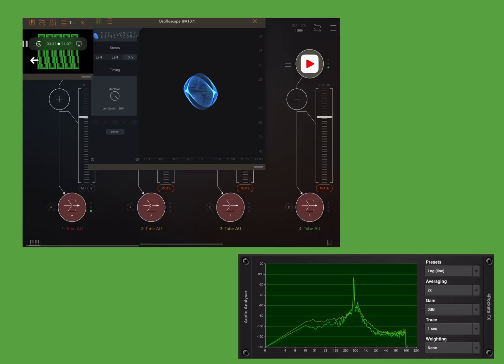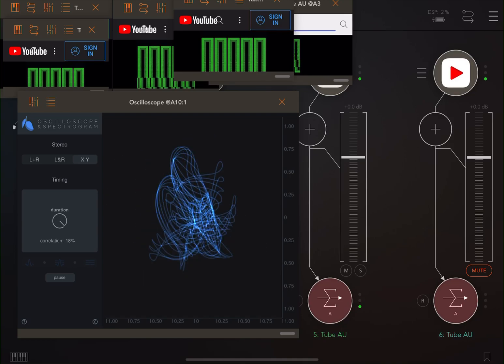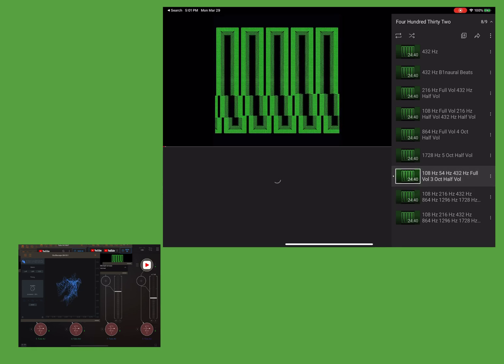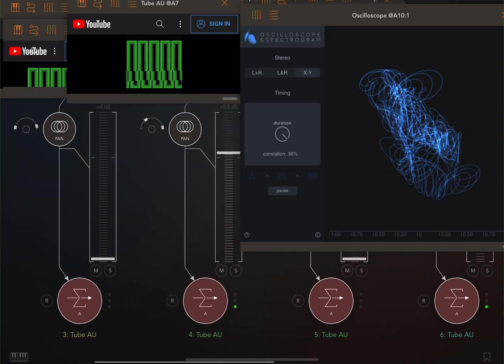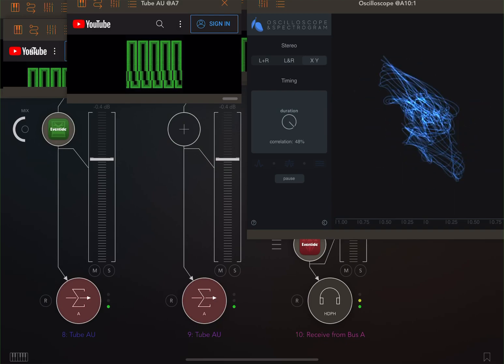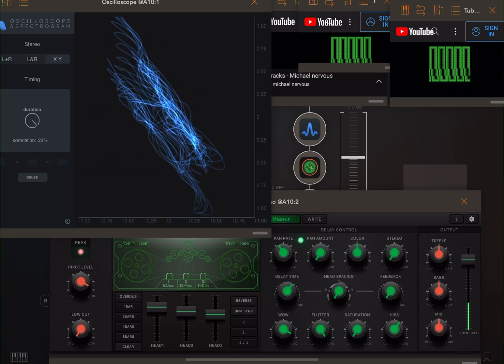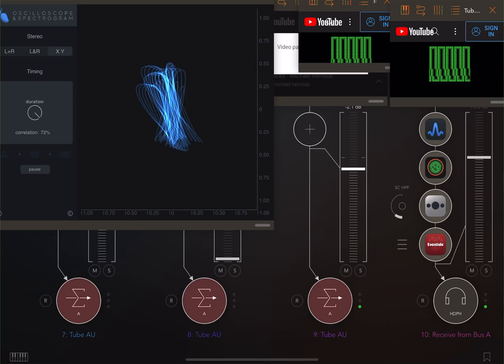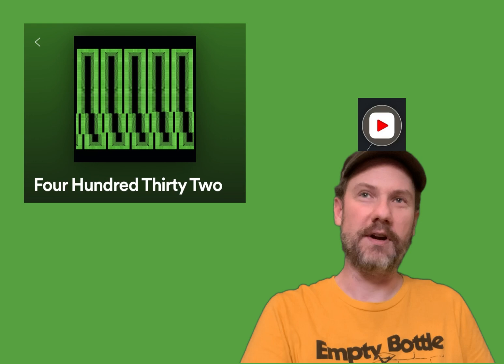Sound Experiments 432 HZ with Oscilloscope & frequency analysers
A4=432hz Sound Experiments: using a single sine wave with middle A tuned to 432 rather than 440.
On october 20 2020 I released the experimental concept album "Four Hundred Thirty Two".
The Idea behind it was to test the A=432 hz theory of tuning music for a more natural in tune with the universe feeling of calm. I was under the impression it was music tuned to 432 and not a single sine wave so I got curious.
To further explain my thought process I wanted to have a way to set multiple sound devices around the house producing a single sine wave tone @ A4. To start I downloaded an already tuned sine wave .wav file of about 2 seconds. My intention was to next use an audio generator at that frequency but It sounded good and I just started experimenting with it. Next I took the file to paul's extreme sound stretch and made the sine wave twenty four minutes and 40 seconds long. I was happy with that and did not even think to grab the audio generator. I repeated the process by adding binaural beats to see if that would give me a calmer feeling in headphones. I accidentally played both the clean tone and the binaural beats tone together and thought this should be an album. I went back and started adding octave layers to the tone. I really liked all these tracks in headphones and kept at it for 6 more test songs. I have quite a few test records and have always loved experimental sounds more than conventional recordings but when experimental and conventional popular combine like Spiritualized's Tones for DJs or Zaireeka by the Flaming Lips (links below) that is where I get really excited about sound. The spiritualized record is just tones at different HZ and slightly phased and have volume swells to give a space vibe. The flaming lips record gives you 4 separate sound sources syncd only by you pressing play on 4 separate cd players or record players at the same time. When the Flaming Lips record came out there was a listening party at the Empty Bottle in Chicago (woah I'm wearing an Empty Bottle shirt in the thumbnail...it's the 432hz universe thing lol). They setup 4 sound sources around the venue and set up couches for everyone to hang out and listen it was so cool and even better when it didn't quite line up and they had to start songs over. Fun fact there were bands playing the flaming lips before and after the listening party and there was supposed to be a person dressed in a bunny costume and dancing on stage. Well they did not show up so i'll give you one guess who did it. Mind u the costume was for someone about 5'.5" and I'm 6'.3" so yeah I kinda thought no one would no it was yours truly. Anyway the spiritualized record would be used for the band walking on stage during the pure phase tour, between songs and during a few songs and it just worked. The whole show it felt like you were swirling in and out of the music. So now this leads up to where I got the idea to put out an album that could be played in unison.

The video is me taking all these different frequency recordings and mixing them on the ipad in the wonderful app AUM (audio unit mixer). Aum allows an experimental artist to create their own daw / mixer like environment with channel strips, bussing and routing of fx that is not possible out of the app. I create 9 channel strips, 1 master channel and multiple instances of fx slots, panning slots and the 9 tracks are bussed into the master. I wanted to just mix and add fx to see if what the oscilloscope showed and if it was still tuned to 432 using the tuner function of the audiokit auto tune app. I also added the frequency analyser app from 4pockets to see the harmonics and what the binaural beats did visually.

I got curious if the upload and export features on Paul stretch and youtube / distrokid would color the sound. Problem with that is I would have to use an external oscilloscope and mine seems to have a blown fuse and why i decided to mix this on ipad (and it also gives a visual of the songs being streamed).

*I came up with the idea on a camping trip. I could not sleep due to a storm so I made and listened to some drones, tried sleep and binaural beat apps with no luck & looking up healing frequencies music but realized no internet. I went to spotify to listen to some of the drones I have made (had them downloaded) & they calmed down a bit and I thought why not have some binaural beats and healing frequencies on spotify for these trips.
*Mixing in Aum is just one way to experiment with the album.